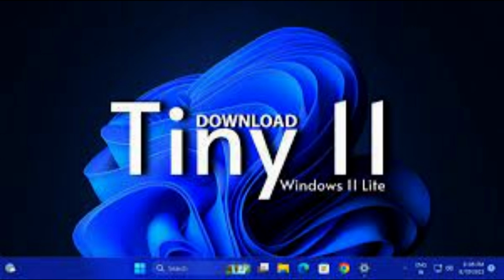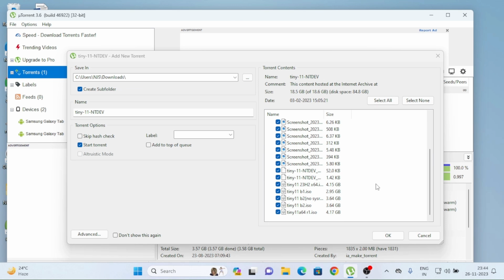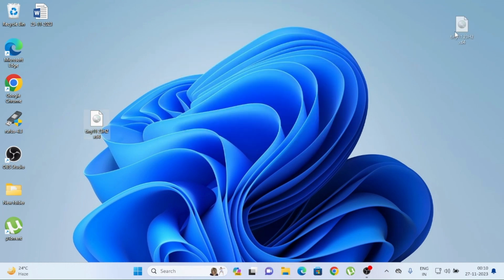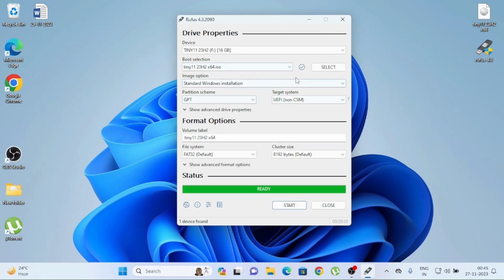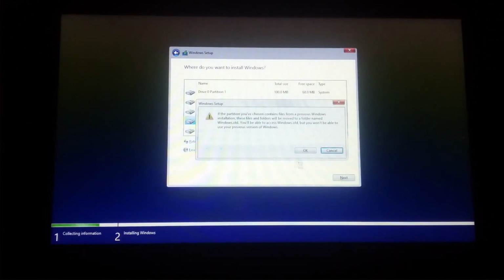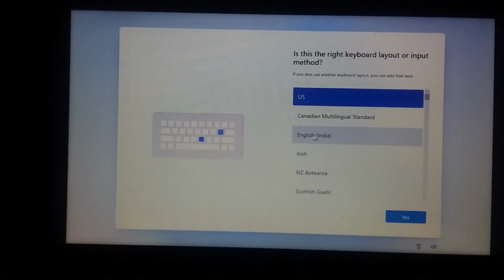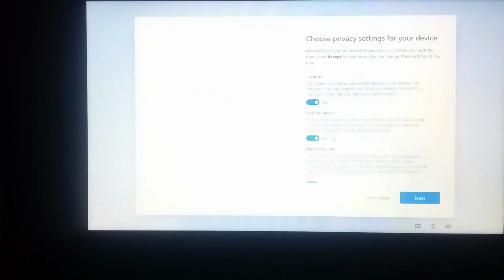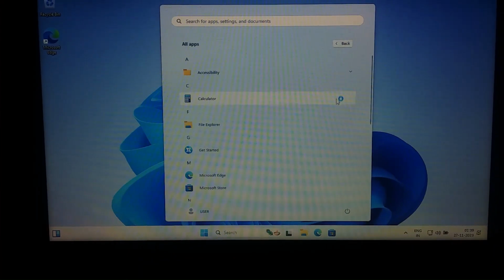How To Download Tiny 11 OS In Your PC/What Is Tiny 11 OS In Hindi | (National Cyber Tech).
bjp bjplive loksabhaelection2024 electionresults victorycelebrations newdelhi ndaalliance chopstick bjp bjplive loksabhaelection2024 electionresults victorycelebrations newdelhi ndaalliance chopstick It is a project from NTDev and Tiny11 is a Windows 11 tiny edition. This edition is based on Windows 11 Pro 22H2 and includes everything you need for a comfortable computing experience since this tool doesn't have the bloat and clutter of a standard Windows installation